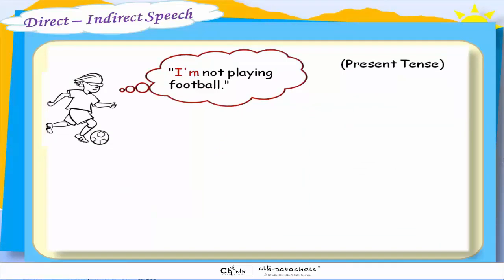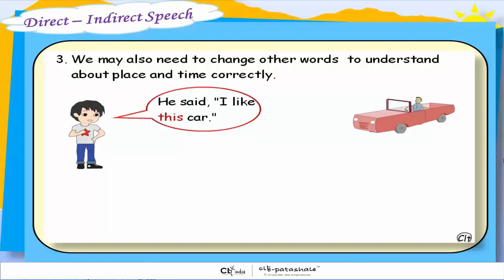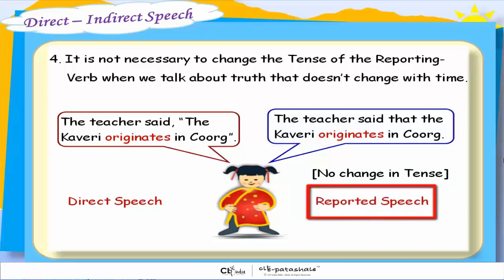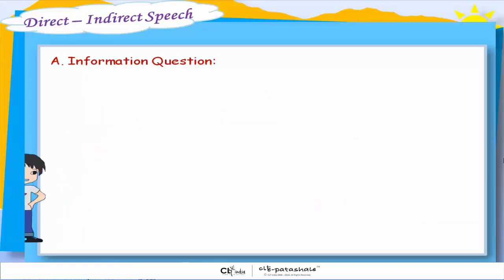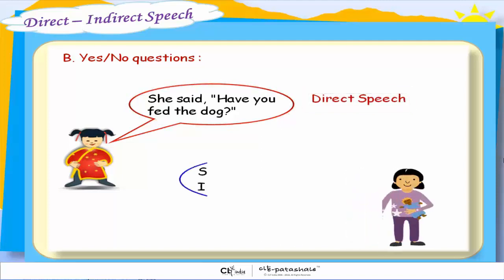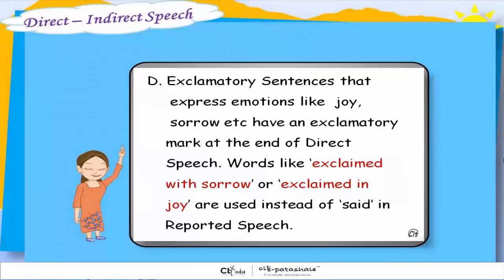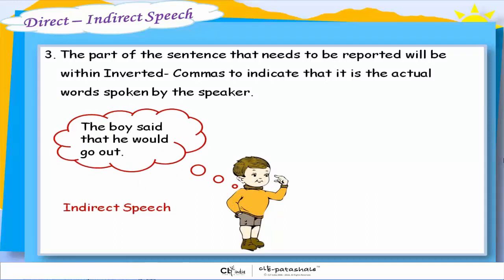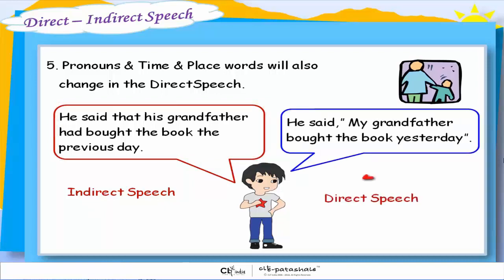Direct and Indirect Speech